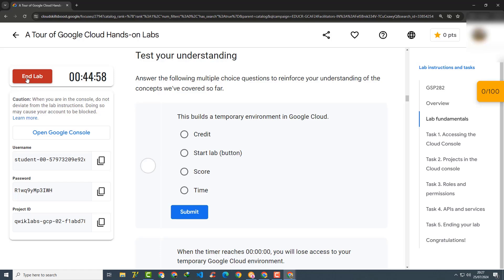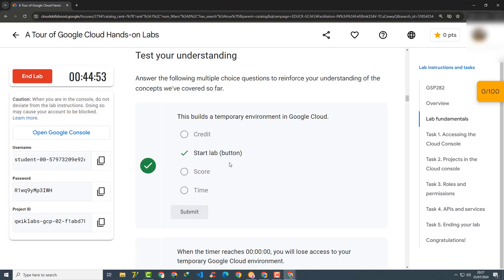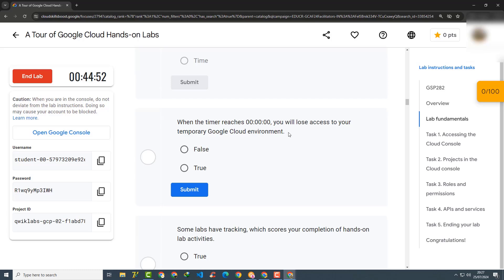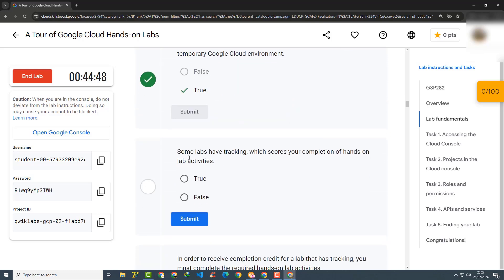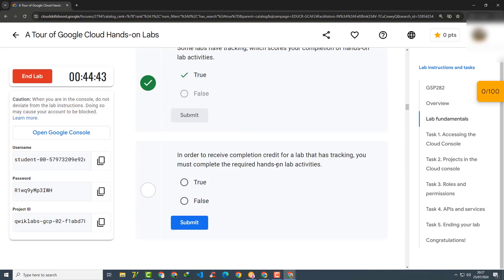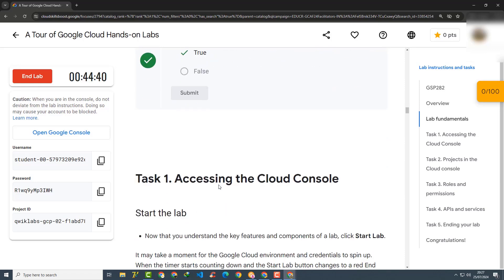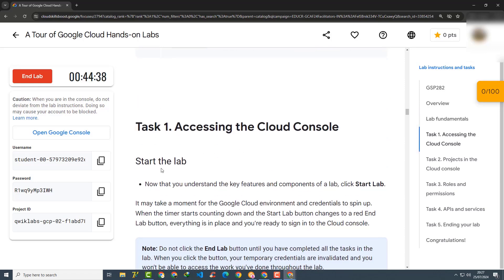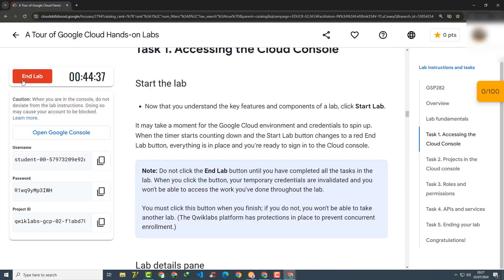How To Get 2 months FREE credits pass on Google Cloud Skills Boost 2024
This video will help you to get your FREE credits OR monthly credits pass in various Google Cloud Skills Boost campaigns organised by the Google Cloud team after you have received your enrolment email.

Please CAREFULLY see the video so that you don't miss out on any steps during the process.

in the last video, Do Not Stop your Lab until 10 minutes!